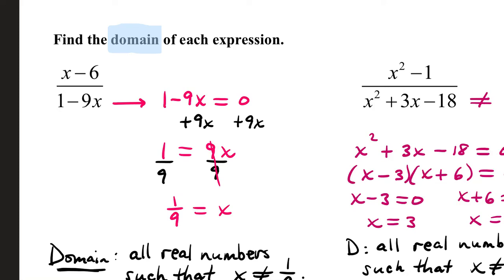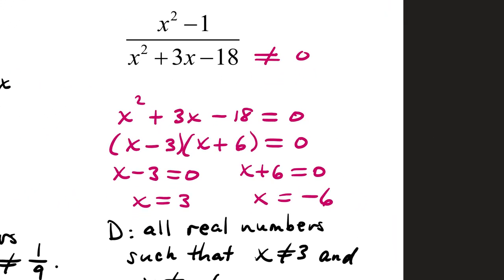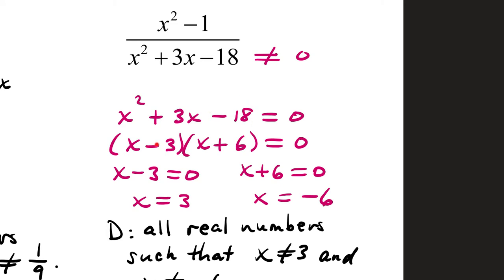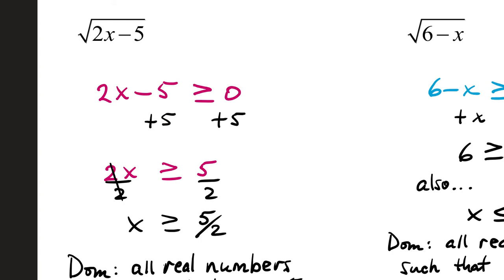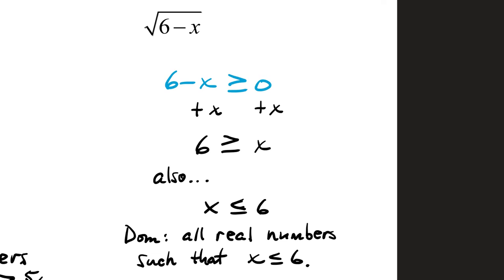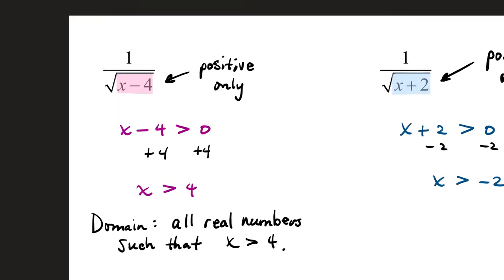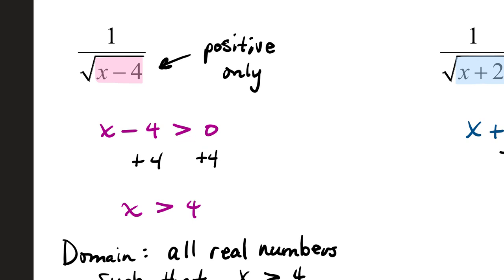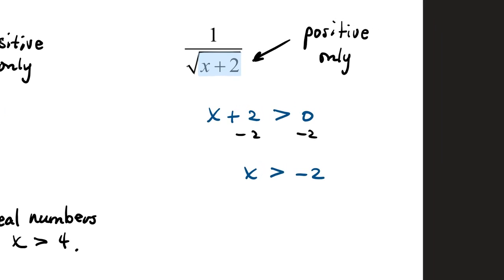Finding Domain of Rational and Radical Expressions